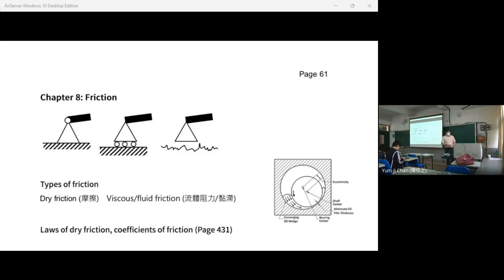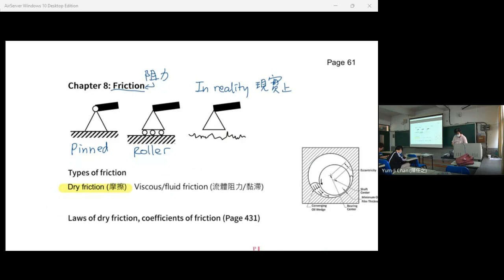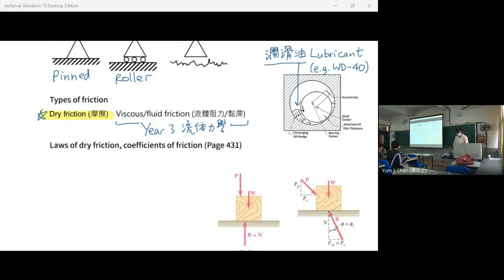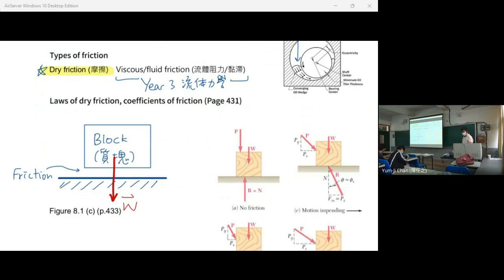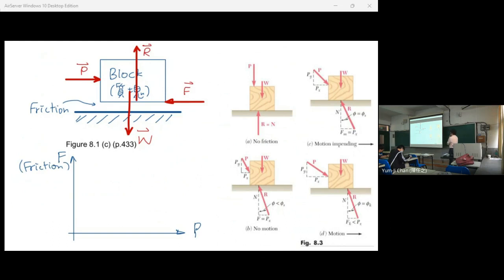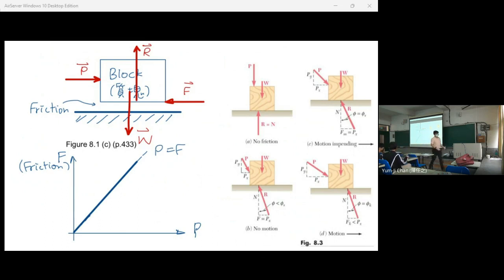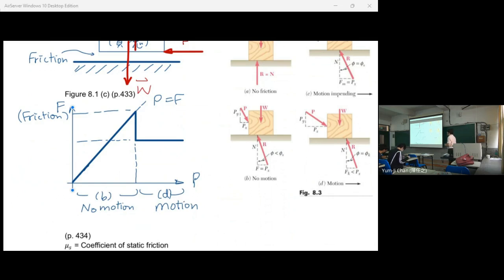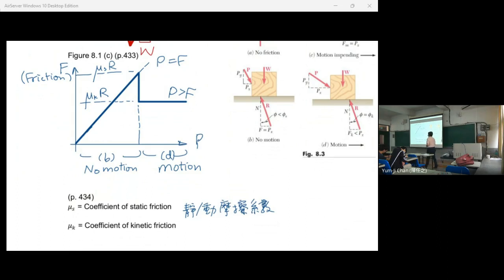Statics 2022-11-29 (c)